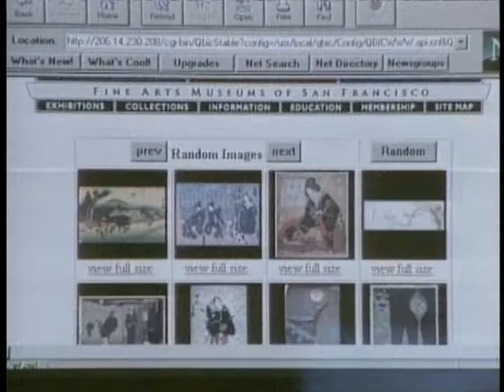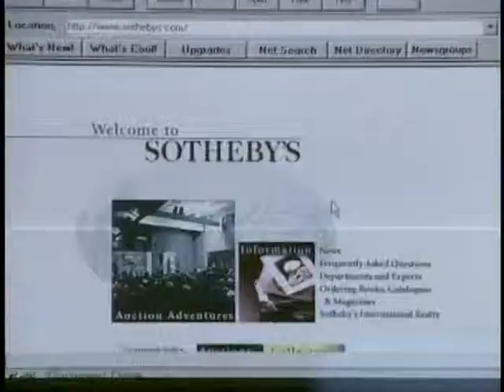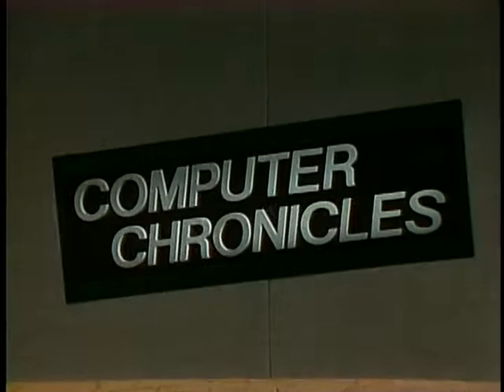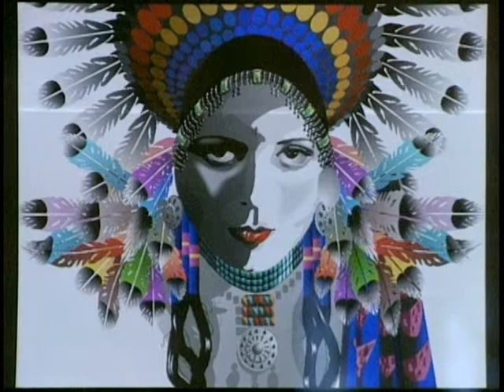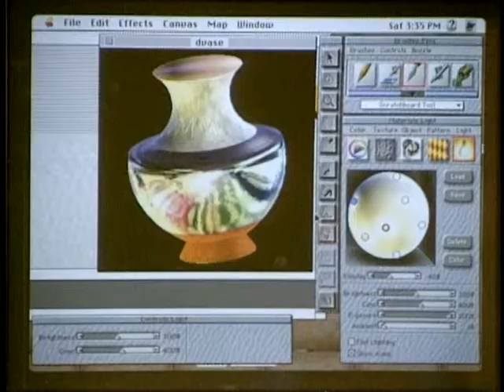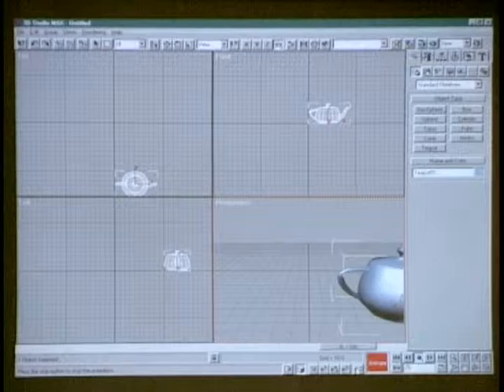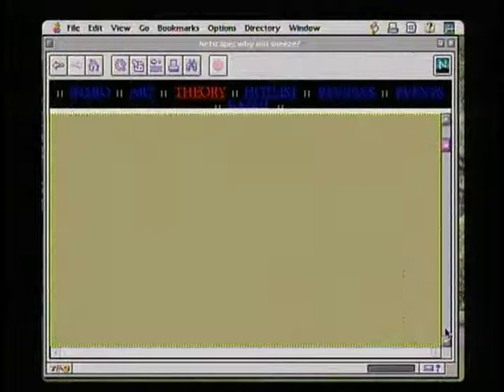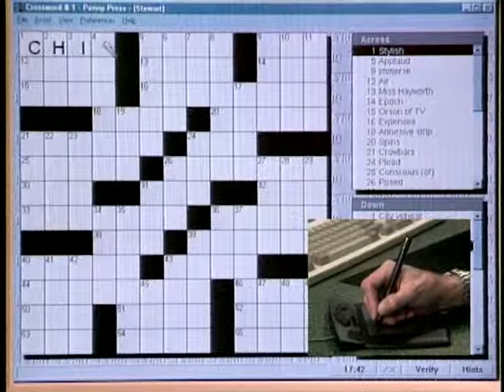The Computer Chronicles - Computer Art (1997)